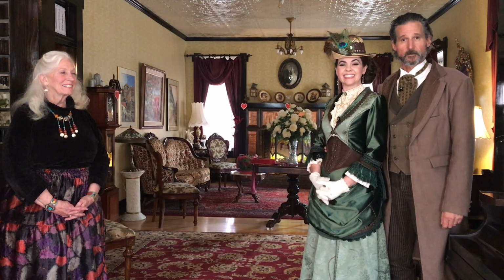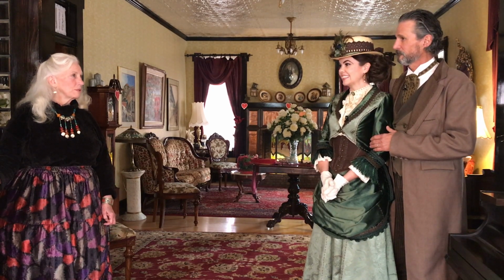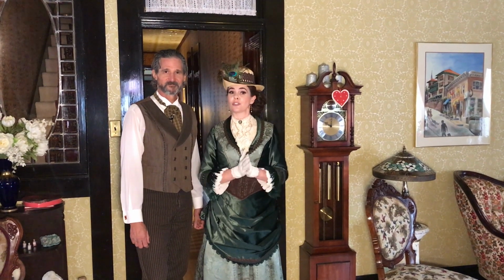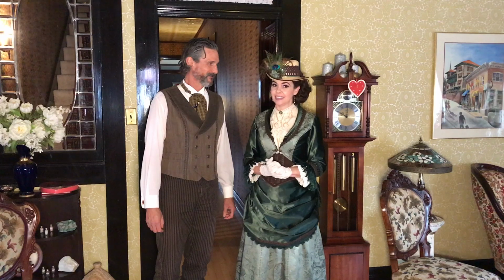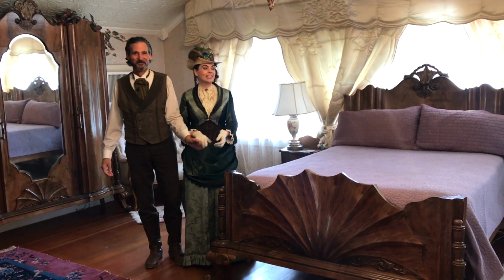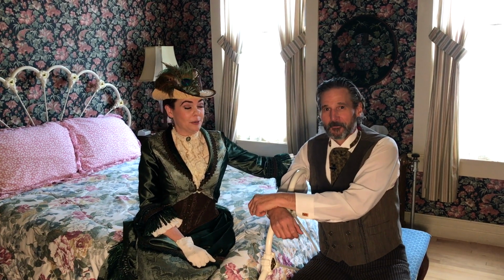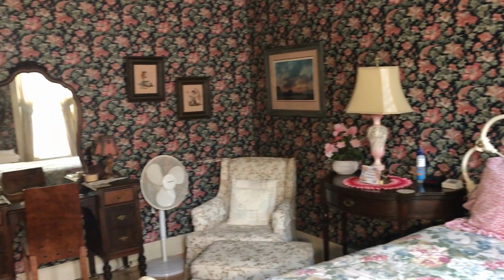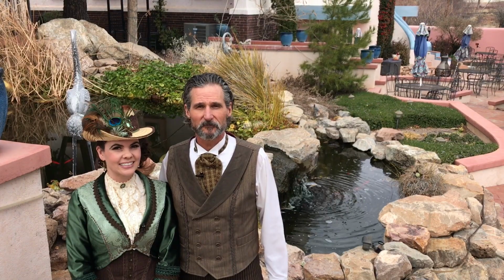The Bohemian Victorians Episode 3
In this episode we do a recap of our photoshoot with Rob & Tiff Jensen from episode 2, and we take you on a fun excursion to one of our favorite historic Victorian style places. Due to a project, episode 4 will air in two weeks instead of one week.

Welcome! We are the husband -and- wife team Craig Hensley and designer Jenna Miller. We invite you to join us as we share our love of all things Victorian Era-inspired with you! Come behind the scenes of our costume design and film work, meet our amazingly talented artist friends and join us on our adventures as we explore all the historic places we love to travel with our Golden Retriever Coosa.

"It's socially unconventional in an artistic way."

Calumet & Arizona Guest House
Bisbee, Arizona

Filmed in Tombstone, Arizona and Bisbee, Arizona

Here at Ravenna Old West Studios we take gun safety very seriously.  All guns used in our productions are non-firing replicas.